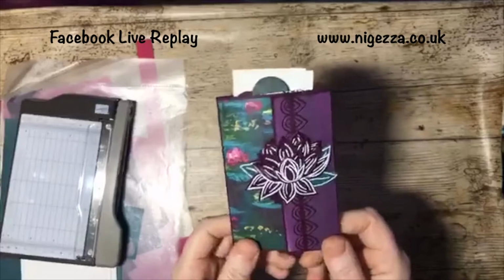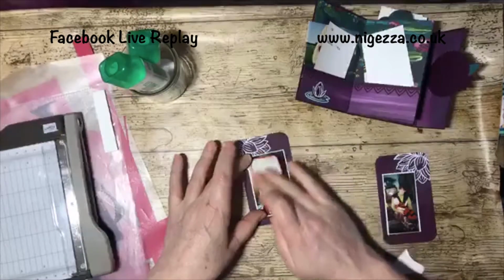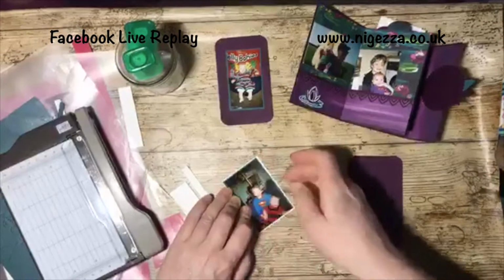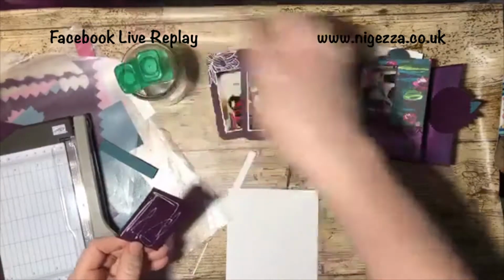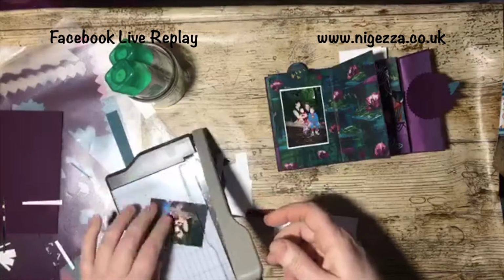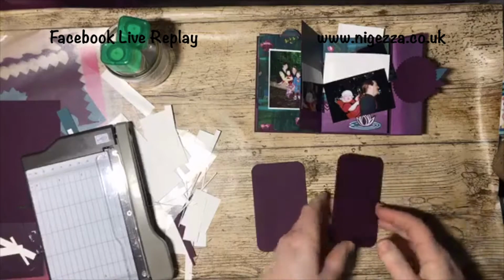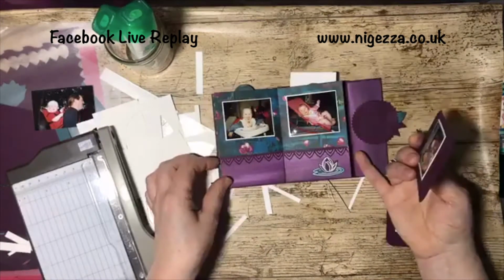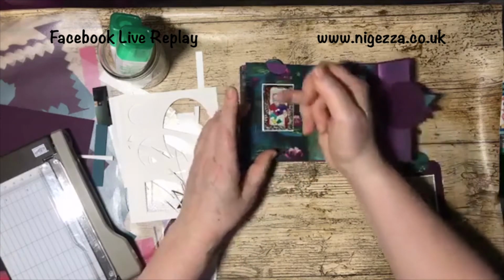Facebook Live Replay Jan 12th 2020: Adding Photos To My Mini Album